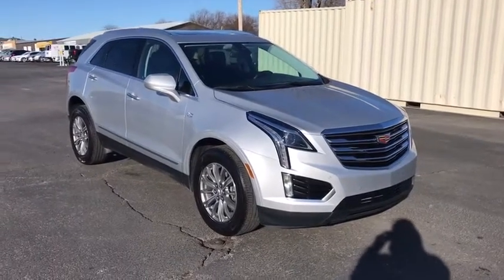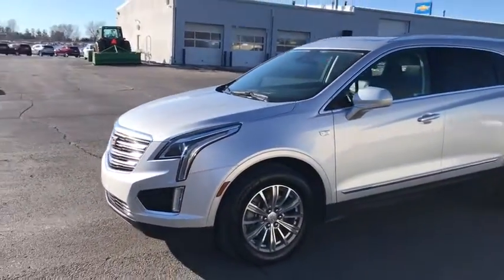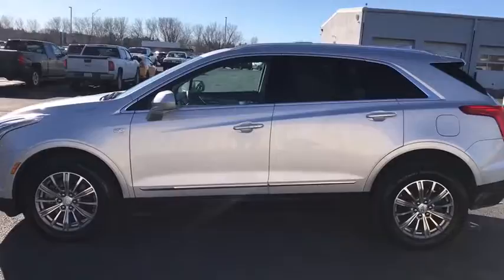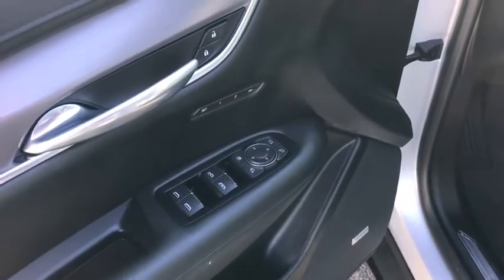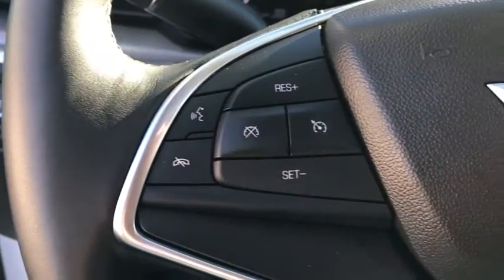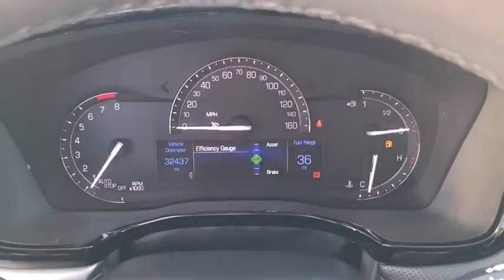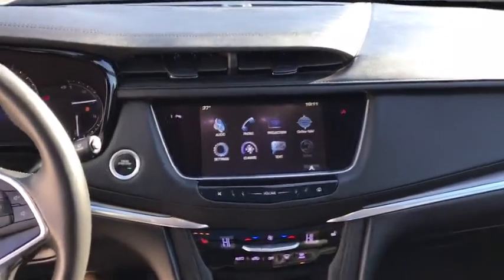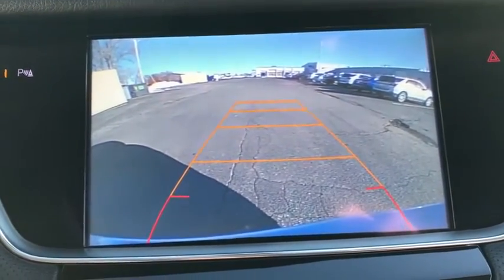2017 Cadillac XT5 Ames, Boone, Story City, Marshaltown, Nevada Iowa A8079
Radiant Silver Metallic Used 2017 Cadillac XT5 available in Ames, Iowa at George White Chevrolet. Servicing the Boone, Story City, Marshalltown, and Nevada areas.

1719 S. High Ave

Radiant Silver Metallic 18/26 City/Highway MPG Odometer is 3665 miles below market average!br2017 Cadillac XT5 Luxury 4D Sport Utility AWD 8-Speed Automatic 3.6L V6 DI VVTbrbrbrGEORGE WHITE CHEVROLET - PRE-OWNED INVENTORY FOR AMES & ANKENY CHEVROLET CUSTOMERS George White Chevrolet is also your source for pre-owned Chevy cars and trucks. We have a large pre-owned inventory available. For used cars near Ankeny paired with amazing service visit our Ames Chevrolet showroom for a test drive today. You can use our site to view inventory find a quick quote or research leasing and financing options.brbrAwards:br  * 2017 IIHS Top Safety Pick with optional front crash preventionbrbrReviews:br  * Pleasing ride and handling; generous interior space; excellent forward visibility. Source: Edmunds